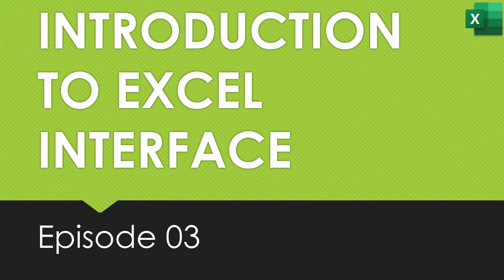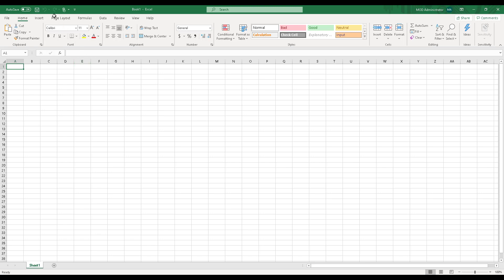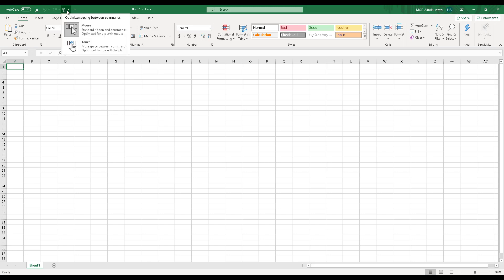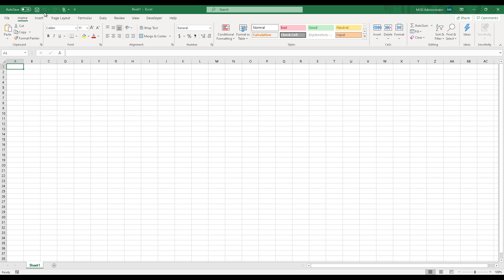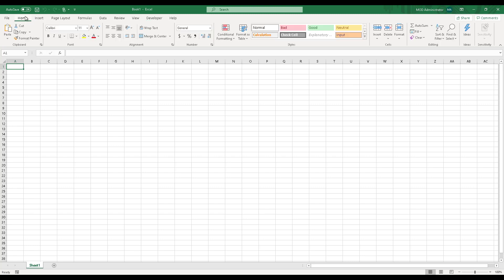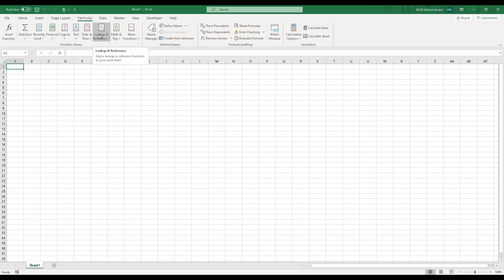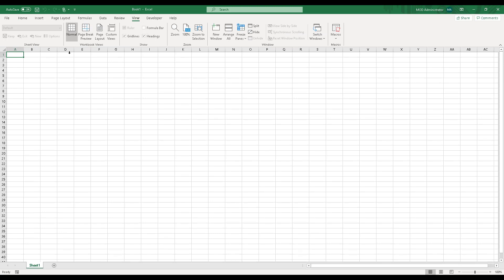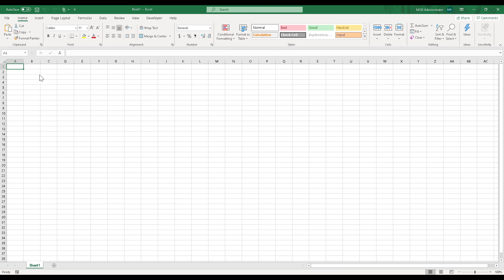03 Introduction To Excel Interface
Microsoft Excel is a spreadsheet developed by Microsoft for Windows, macOS, Android and iOS. It features calculation, graphing tools, pivot tables, and a macro programming language called Visual Basic for Applications.
RESOURCES:
Keyboard Shortcuts In Excel: